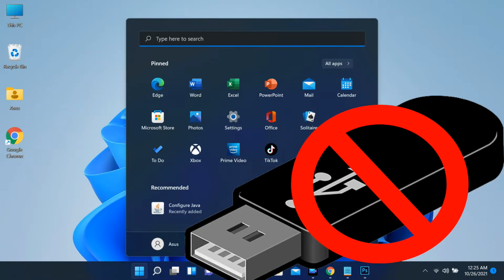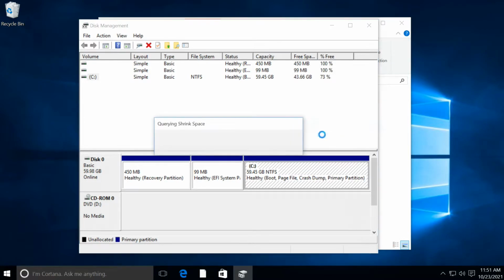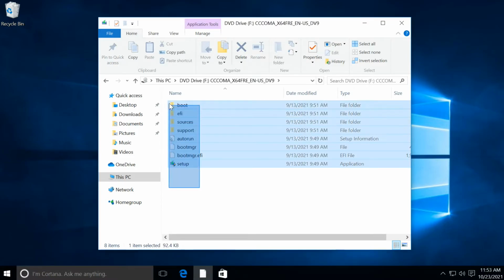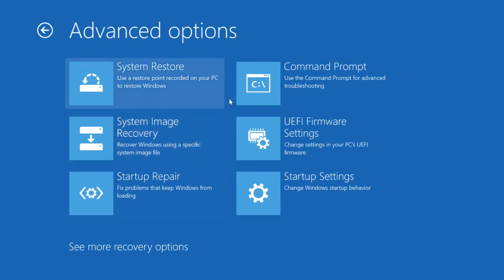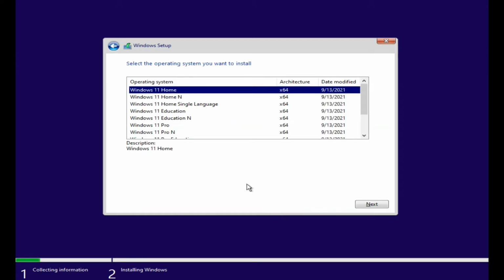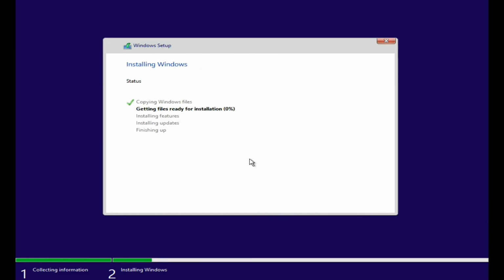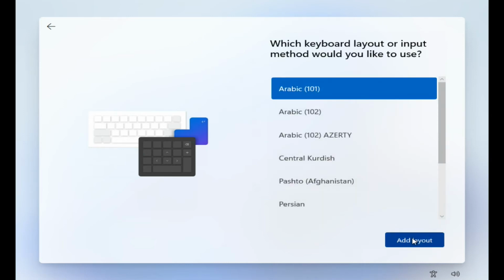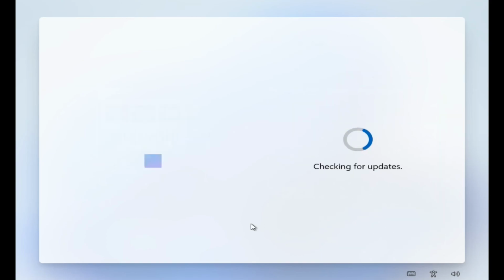How to Clean Install Windows 11 without Bootable Disk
How to Clean Install Windows 11 without USB Flash Drive on Windows 10
In this informative YouTube video, we'll guide you through the step-by-step process of performing a clean installation of Windows 11 on your PC without the need for a USB flash drive. We'll explore the latest methods and tools available to seamlessly reinstall Windows 11, ensuring your computer runs smoothly and efficiently. Whether you're upgrading from a previous Windows version or simply want a fresh start, our tutorial will walk you through the entire process, making it easy for both beginners and experienced users to achieve a clean Windows 11 installation without the hassle of using a USB flash drive. Watch now and optimize your PC's performance with a fresh Windows 11 installation!

    Windows 11 Installation Guide
    Windows 11 Fresh Start Tutorial
    No USB Flash Drive Windows 11 Installation
    Windows 11 Clean Install Step-by-Step
    Reinstall Windows 11 without USB Drive
    Windows 11 Setup without USB
    Easiest Way to Install Windows 11
    Windows 11 Clean Installation Process
    PC Maintenance and Windows 11 Installation